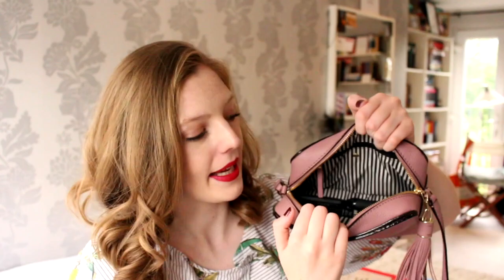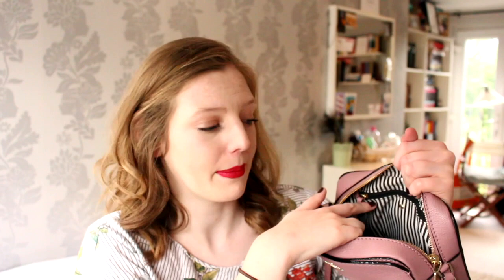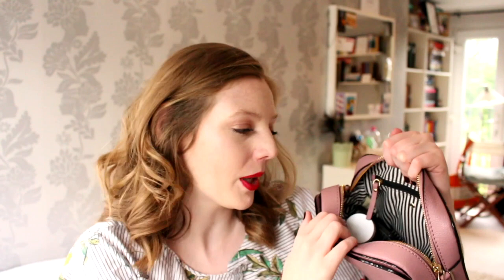WHAT'S IN MY BAG | SUMMER WEEKEND EDITION | The Book Belle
\\ VIDEOS MENTIONED 📸

💻 socials